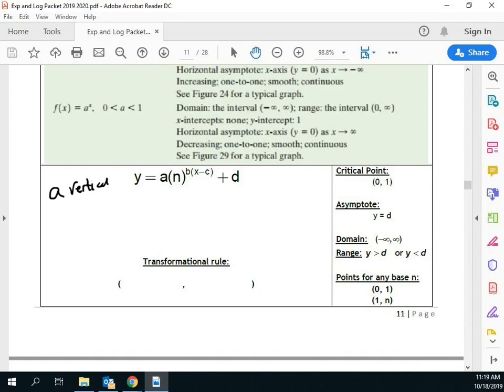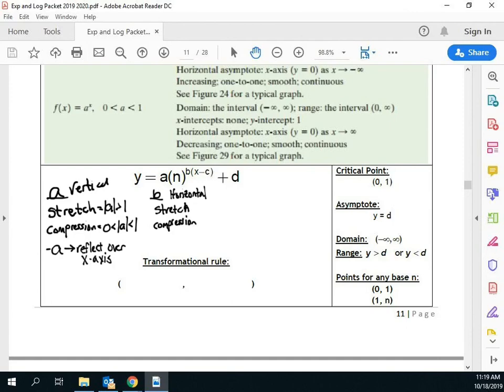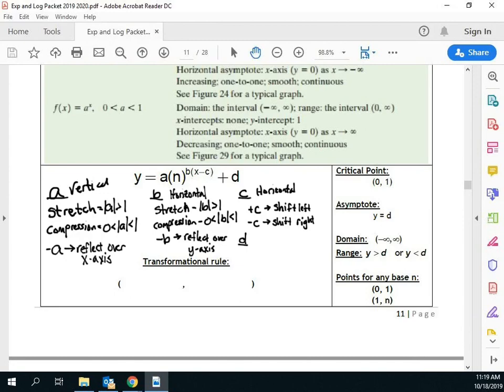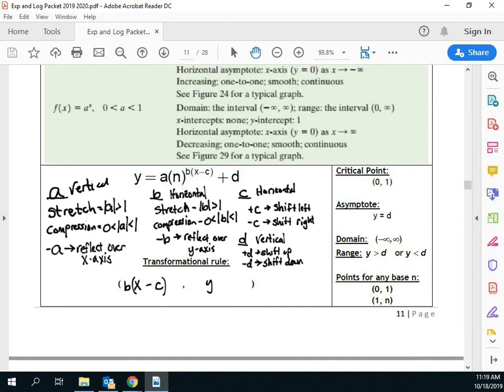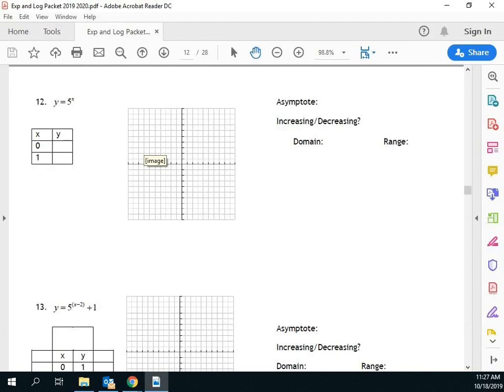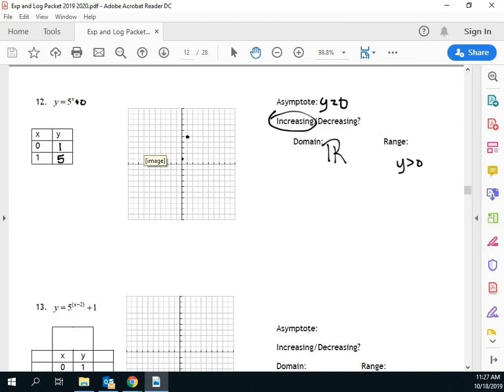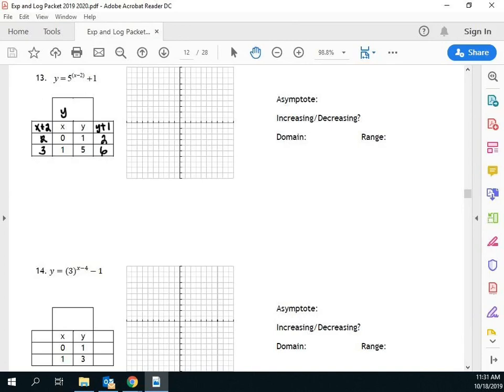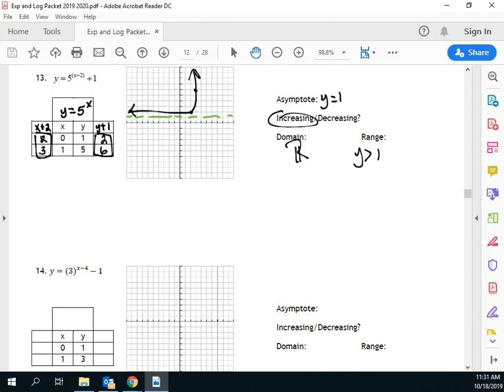Notes 5.3 Day 2